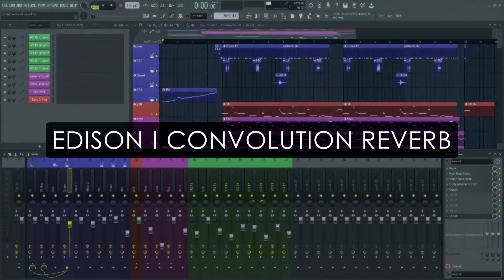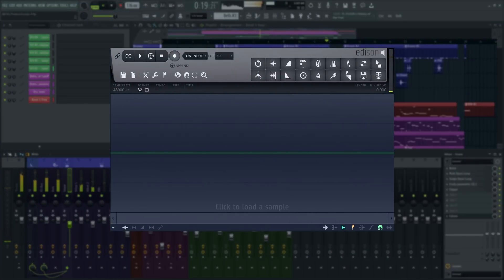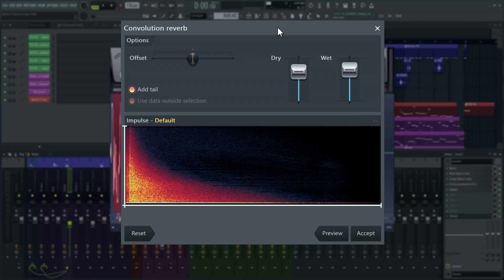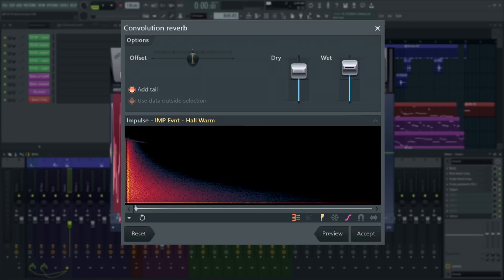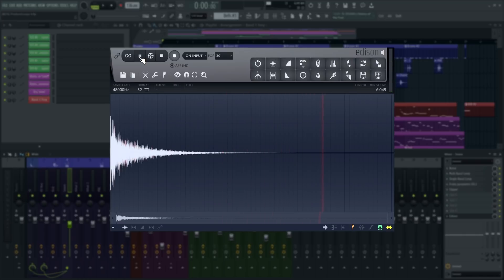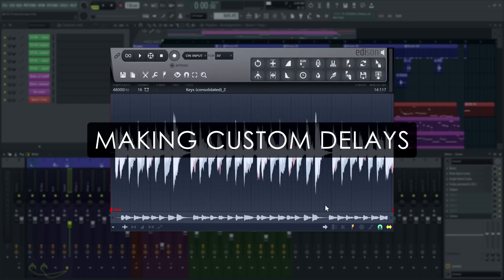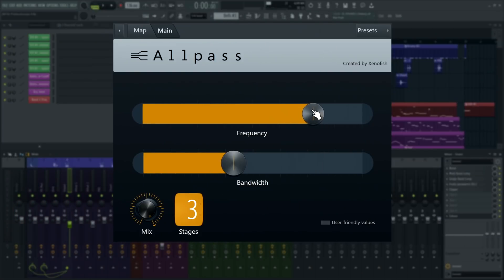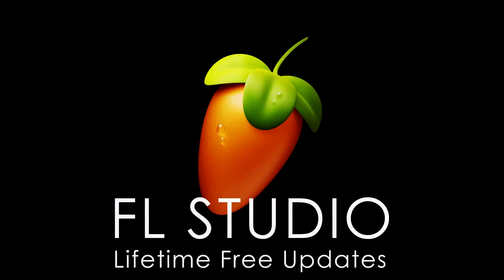EDISON | Convolution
Video Index
0:00 - Series Intro
0:20 - Convolution Reverb
0:46 - Track Preview - Recording Sample
1:12 - Opening the Convolution Reverb tool
1:24 - Explaining the Display
1:50 - Options Menu
2:15 - Choosing an Impulse Response
2:30 - Main Reverb settings
2:46 - Offset (Predelay) and LED Switches
3:24 - Using White Noise as an Impulse
3:41 - Preview White Noise Convolution
3:52 - Blur Tool
4:09 - Making Custom Delays
4:30 - Piano Roll Tool Shortcuts
5:12 - Custom Delay Result
5:33 - Fortune favours the bold.
5:47 - Do it!

Image-Line Software